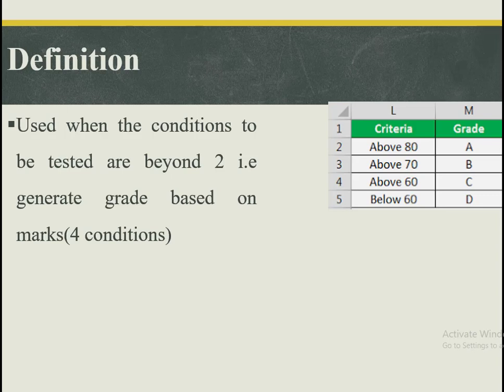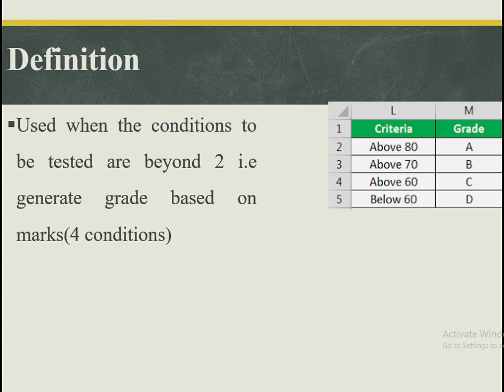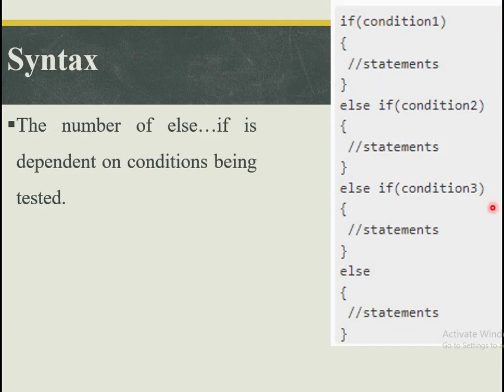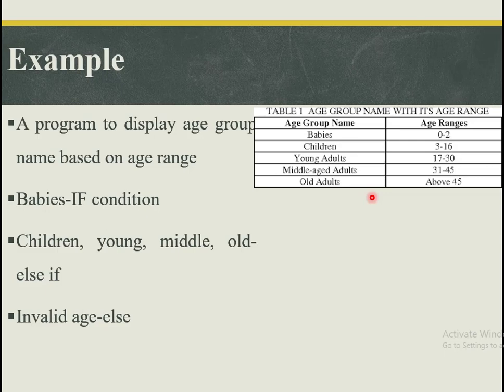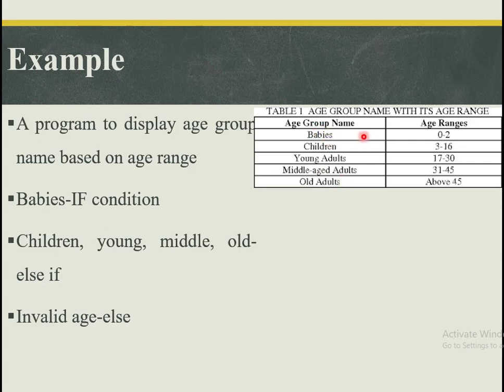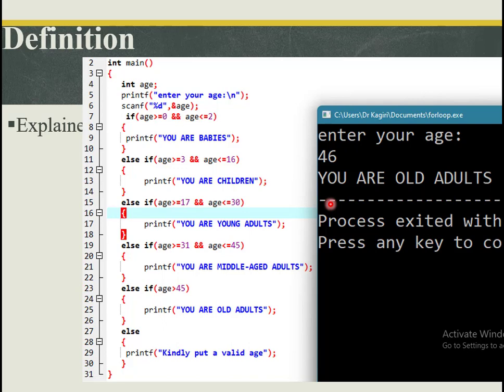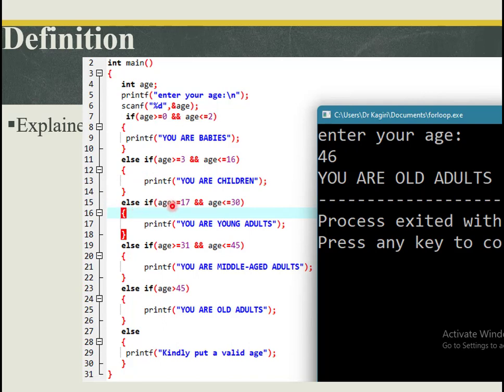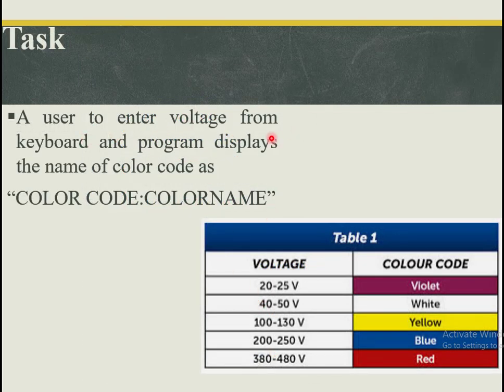IF....ELSEIF.....ELSE STATEMENT IN C PROGRAMMING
The video explains in step by step the if..elseif..else in C programming using examples